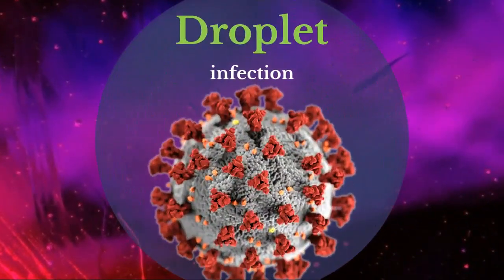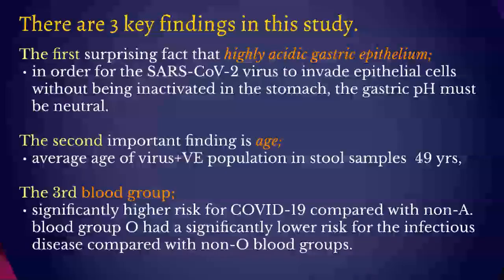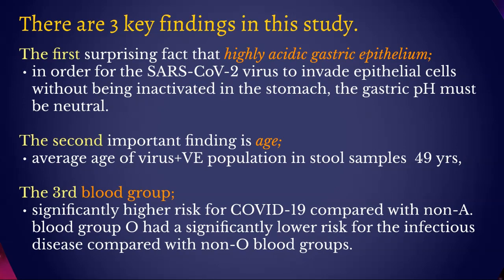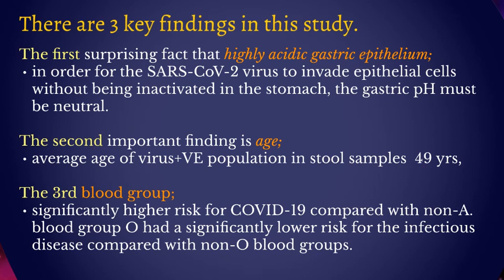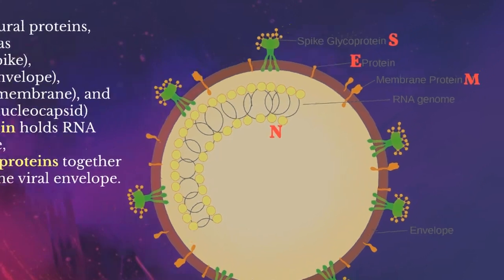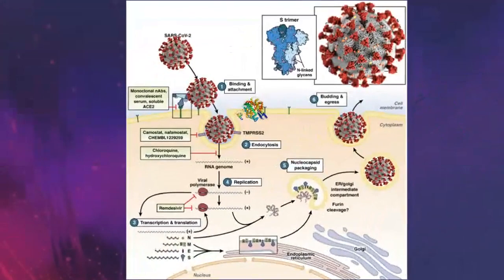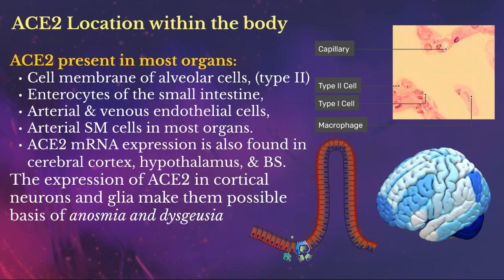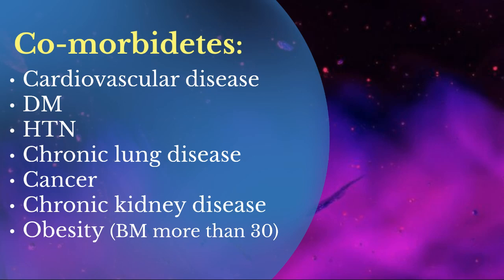coviv 19 parthenogenesis, clinical picture and secretes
this talk discussing from medical points of view.
speaking about the most recent update for corona virus.